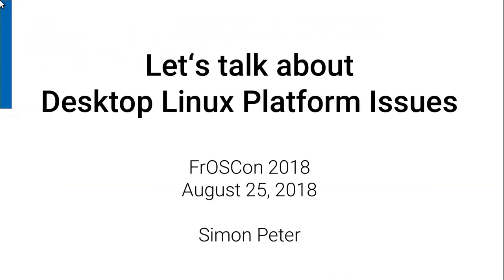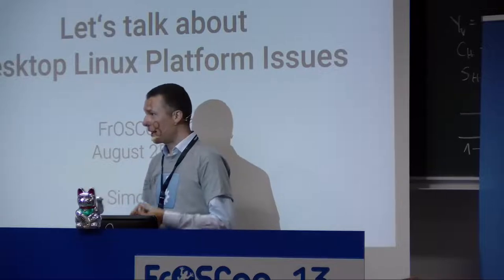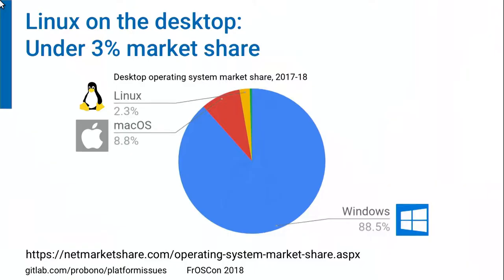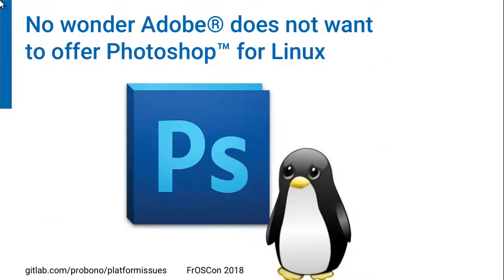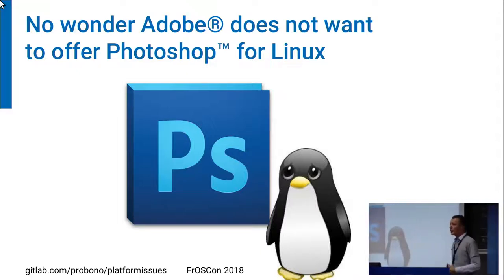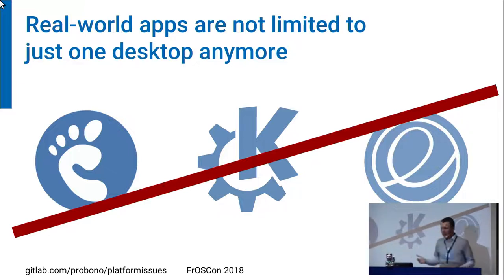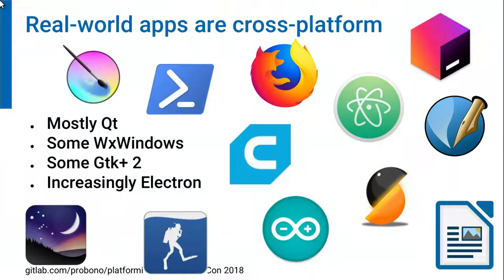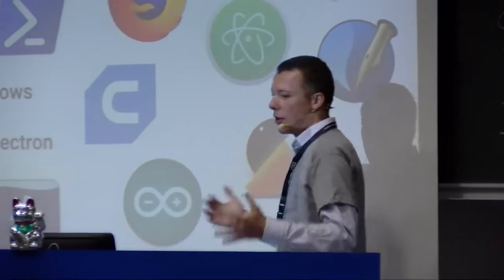2018 - Let's talk about Desktop Linux Platform Issues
What's holding back Linux on the desktop?

To make Linux on the desktop successful on a level comparable to Windows and macOS, it is key to think about the Linux desktop as a core OS platform that makes certain platform stability guarantees to developers, rather than a bunch of packages distributed by a Linux distribution. As of today, there is a number of issues making the deployment of applications to the Linux desktop unnecessarily cumbersome.

In this talk we will highlight real-world difficulties in using the Linux desktop platform as of today, and present some ideas on how to fix them.

probono